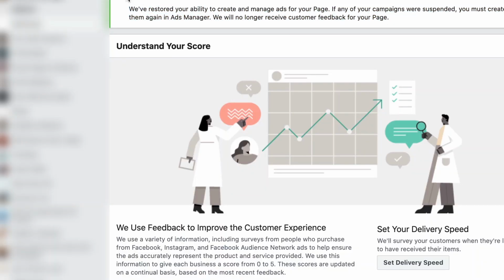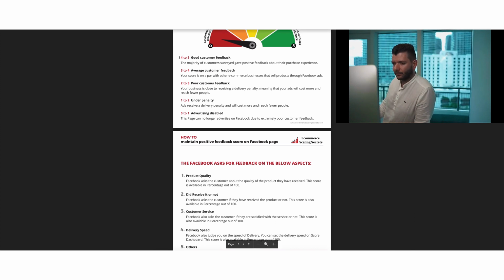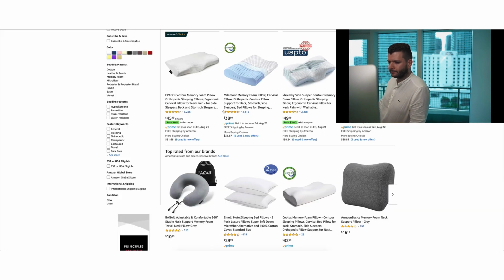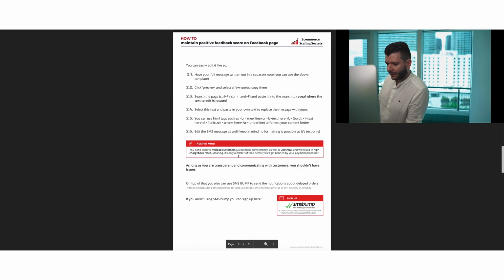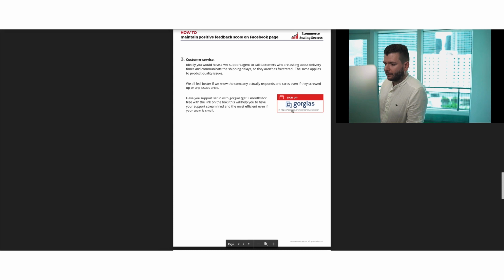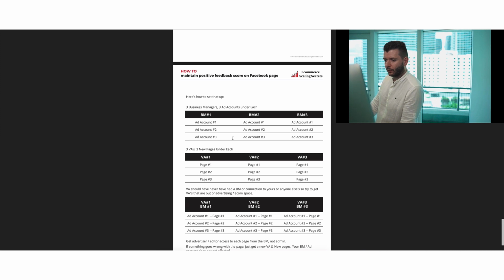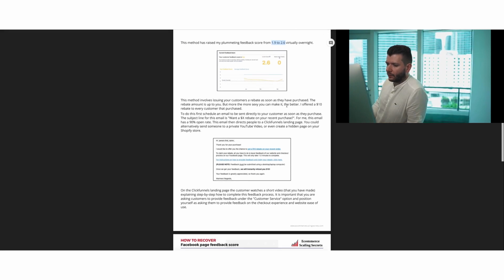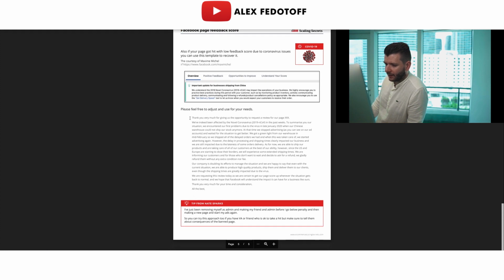How to FIX your Facebook page feedback score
Hey, guys!

There are things in this world that just cannot be given for free…🙄

I’m talking about the guide on how to create a business page with no feedback score…My students prefer to keep this secret inside of our closed circle and I appreciate their opinion...

BUT WHAT I CAN GIVE YOU FOR FREE IS the guide on how to BOOST your customer feedback score and have no problems with it! 💪

I’ve already made such a cheatsheet and a video where I EXPLICITLY explain it!

Guys, trust me - it’s a GEM! 💎